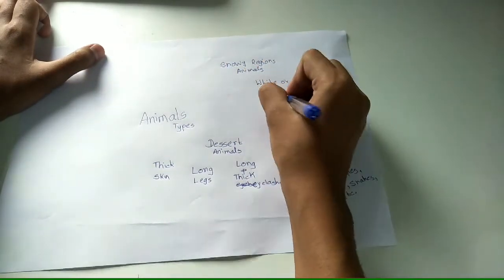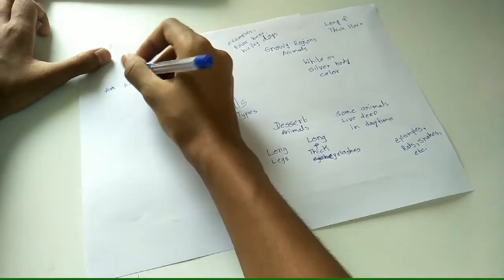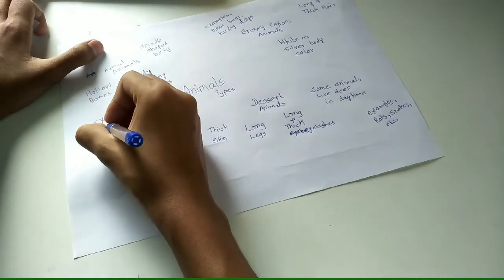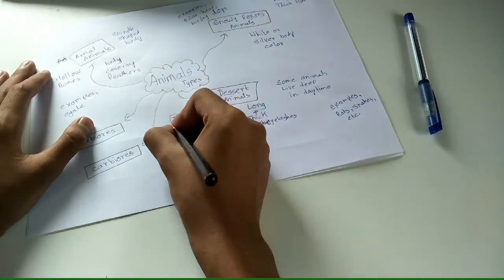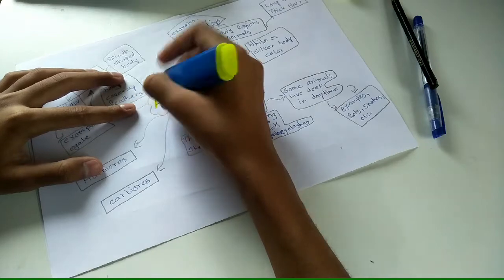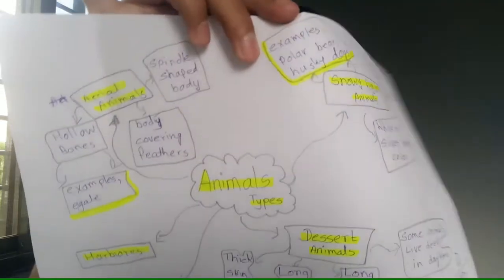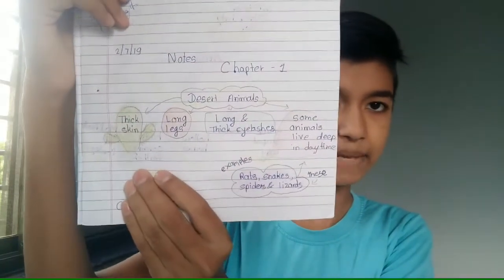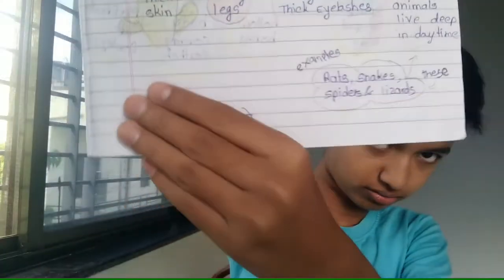How to make Mind Maps + tips | Quarantine Series | Episode 5 | Gathakv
Today's video is 'How to make Mind Maps + tips'. MaKing mind maps is one of my favorite study methods. I hope you find these tips helpful. Bye bye!